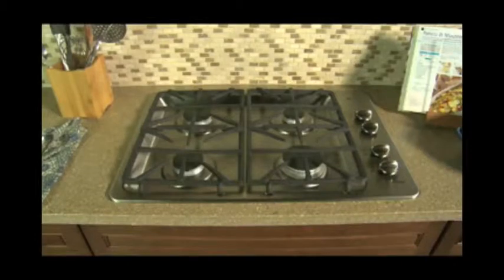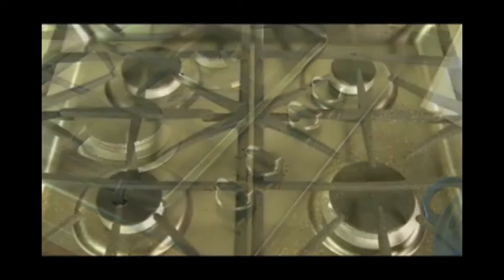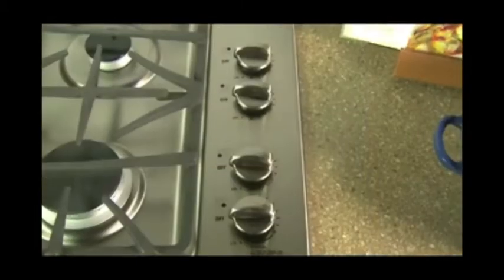12 Home Depot